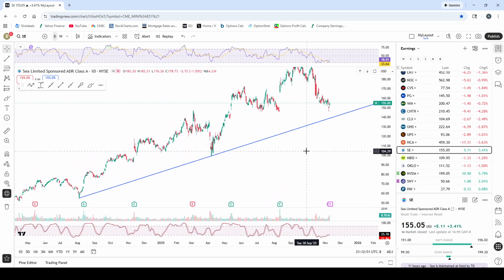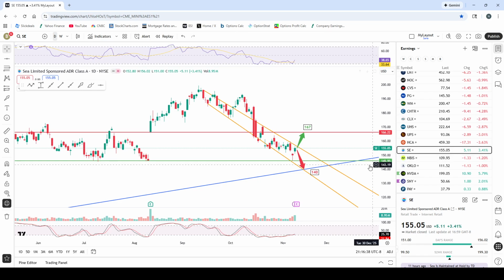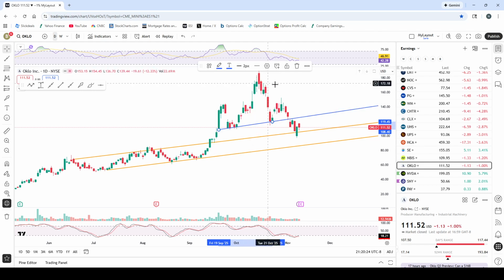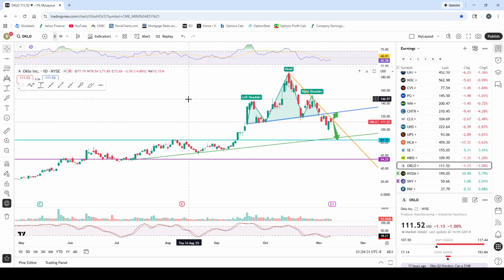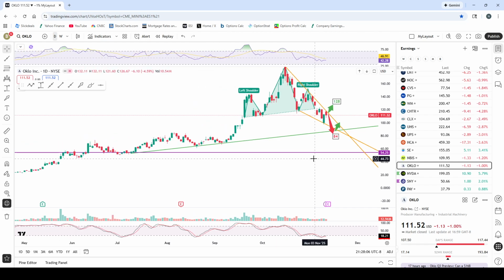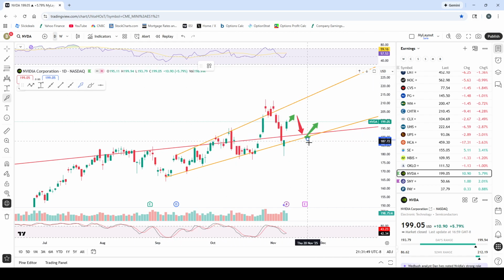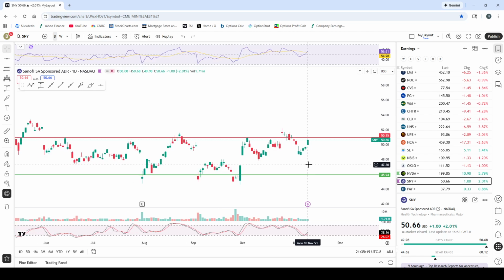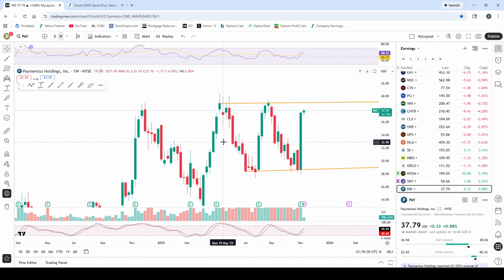Earnings Reviews & Predictions SE NBIS OKLO Nov 11 2025 | REQUESTED Reviews NVDA SNY PAY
SE NBIS OKLO are popular stocks among retail traders and they have earnings on Nov 11 2025.  In addition, my viewers and subscribers requested me to review NVDA SNY and PAY.  I will show you my predictions for the stocks' directions.

“US Market Review After News of A DEAL REACHED To End Government Shutdown $SPY $QQQ $IWM Nov 9 2025”

“Review Michael Burry's Fund Holdings $EL $LULU $BRKR $REGN $MELI $UNH | Which Are Good Buys Now?”

“Warren Buffett's Berkshire Hathaway NEW STAKES $UNH $DHI $LEN $NUE $LAMR $ALLE | Should I Buy Them?”

“How I predicted Tesla moves with SIMPLE tools and YOU CAN DO IT TOO | Beginner How-To-Chart Series”

Index
00:00 Intro
00:24 SE stock
04:17 NBIS stock
07:23 OKLO stock
16:05 NVDA stock
22:05 SNY stock
26:04 PAY stock